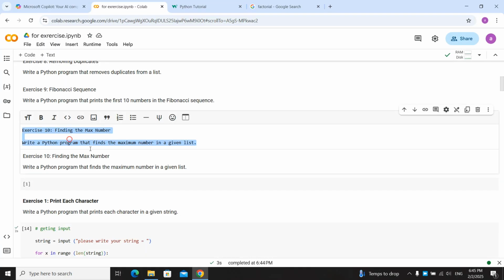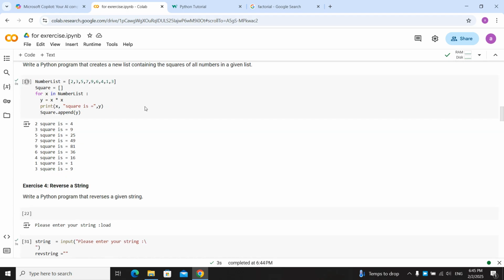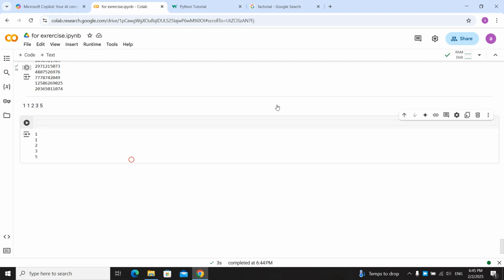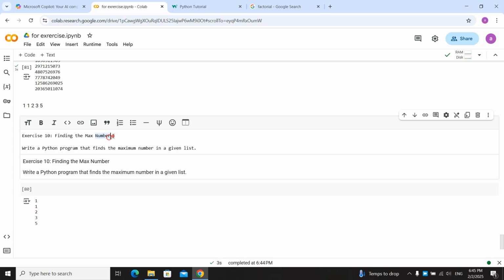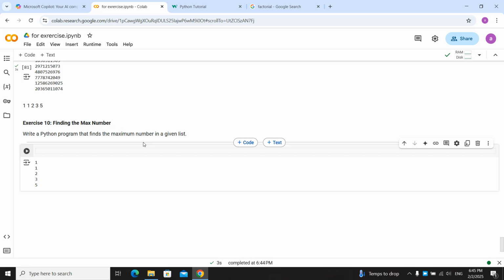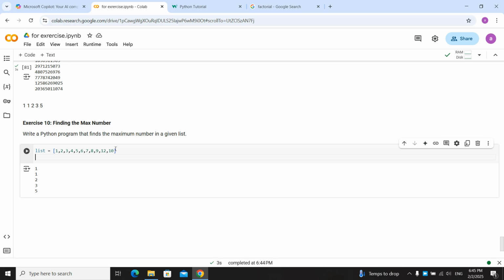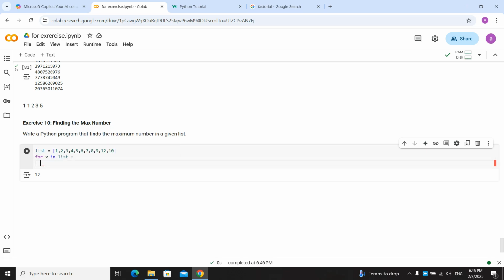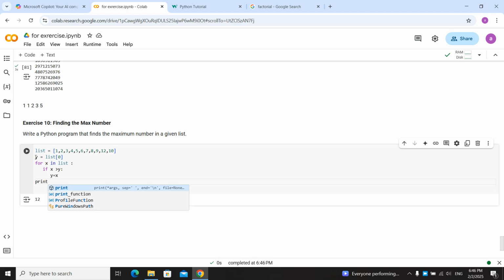33_Python for exercise Fibonacci Sequence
**📌 33 Python for Exercise: Fibonacci Sequence | Learn Step-by-Step 🐍**

Welcome to this Python tutorial on the Fibonacci Sequence! 🚀 In this video, we’ll explore how to generate Fibonacci numbers using different approaches, from basic recursion to optimized dynamic programming and generators. Whether you're a beginner or an experienced coder, this tutorial will help you understand the logic behind the Fibonacci sequence and how to implement it efficiently in Python.

✅ Understanding the Fibonacci Sequence 🔢
✅ Implementing Fibonacci in Python using Recursion 🔄
✅ Optimizing with Iteration (Loop Method) ⚡
✅ Using Memoization for Better Performance 🏆
✅ Generating Fibonacci Numbers with Python Generators ♻️
✅ Real-World Applications of the Fibonacci Sequence 🌍

💻 **Source Code & Examples:** [Add your GitHub/Website link here]